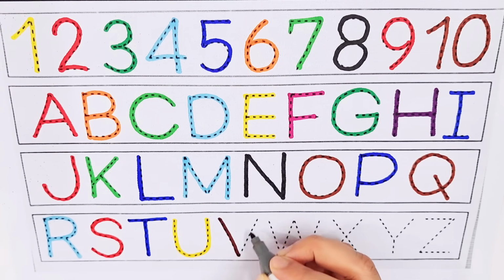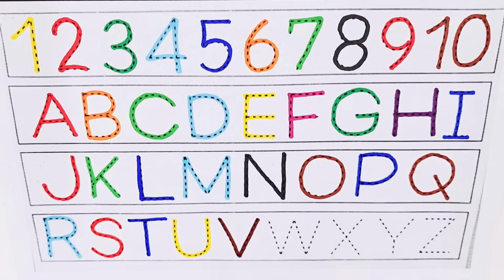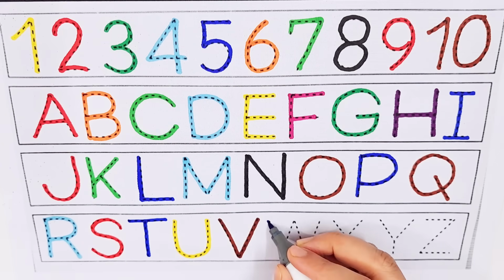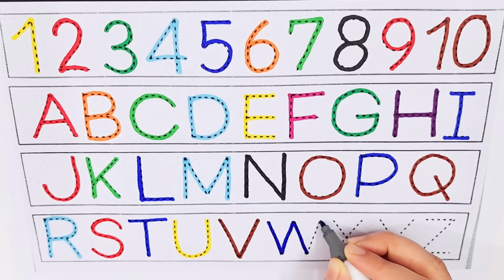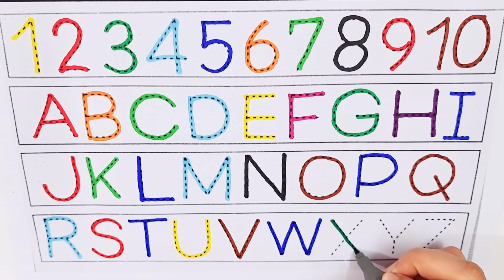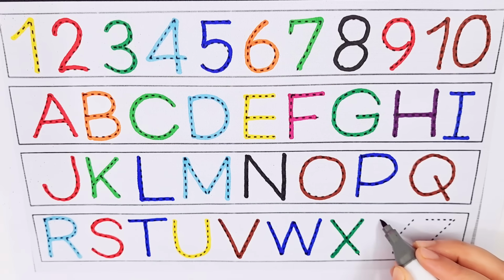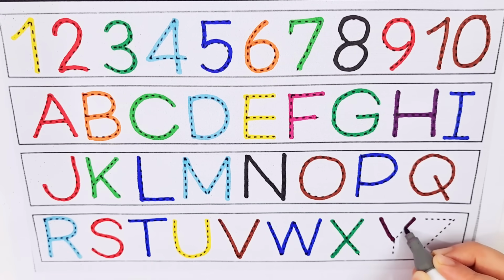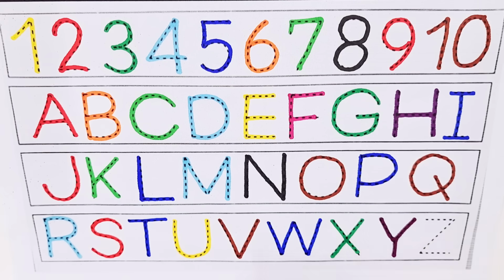Learn ABCD Alphabets and numbers counting 123.Shapes for kids and Toddlers.ABC English for Kids.